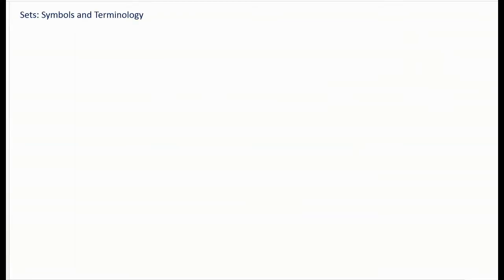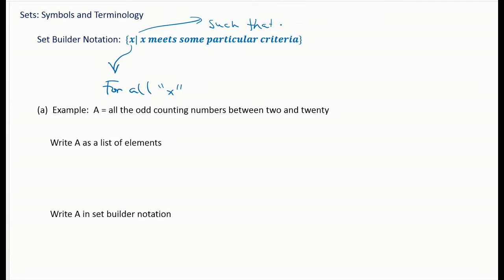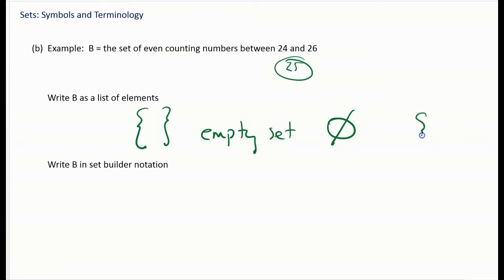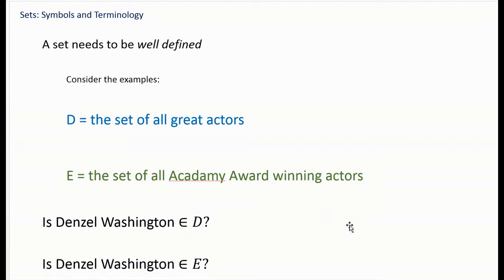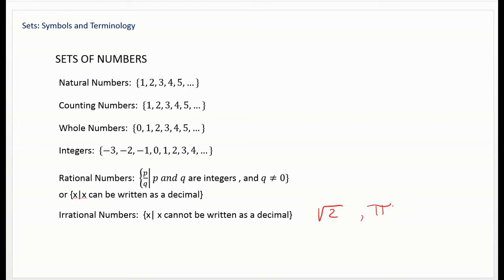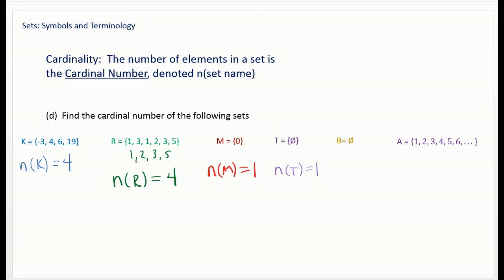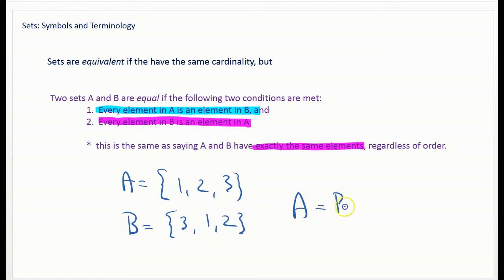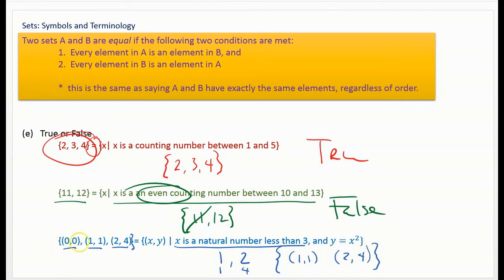110notes2 1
MTH 110 Notes covering sets, symbols, and terminology.